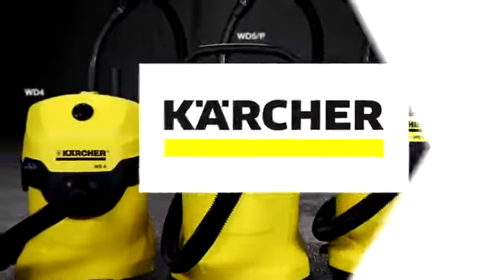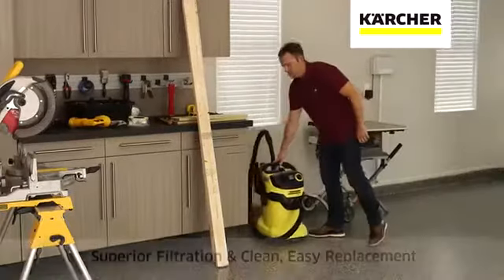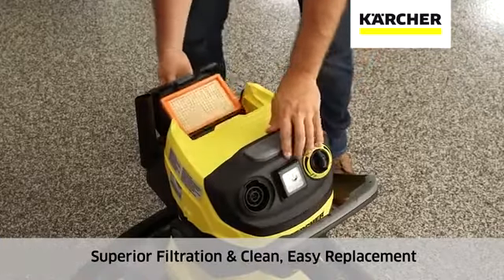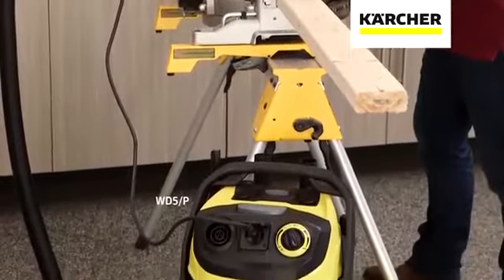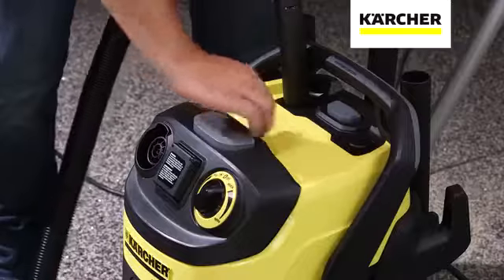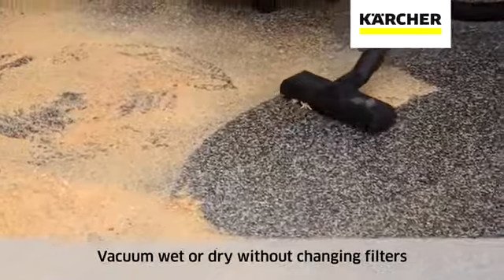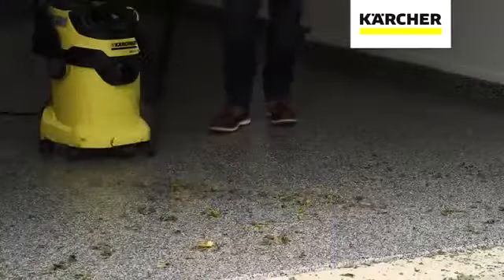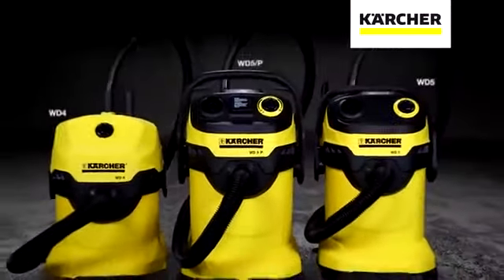Karcher WD5 P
Εξαιρετικά ισχυρή και ενεργειακά αποτελεσματική σκούπα πολλαπλών εφαρμογών WD 5 P με πλαστικό κάδο 25 λίτρων, μοναδική τεχνολογία αφαίρεσης φίλτρου, καθαρισμό φίλτρου και πρίζα.